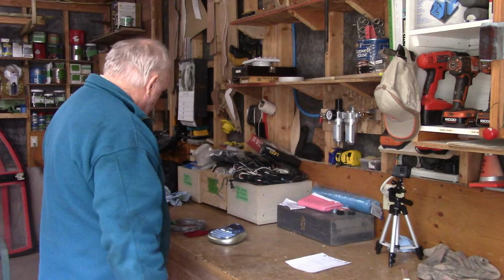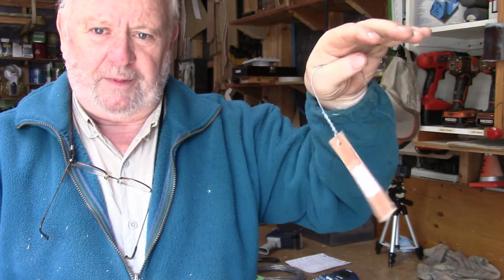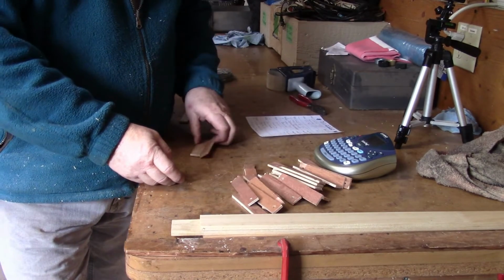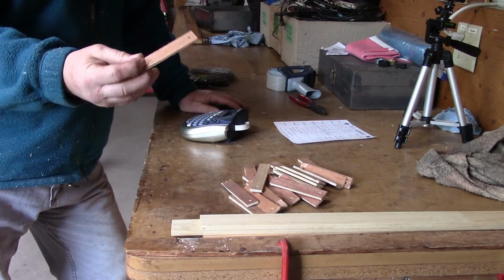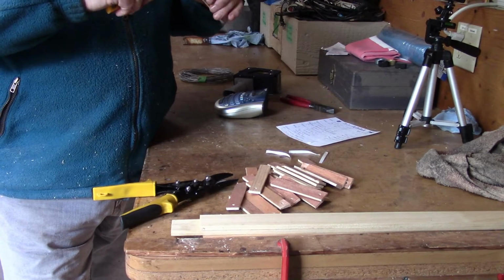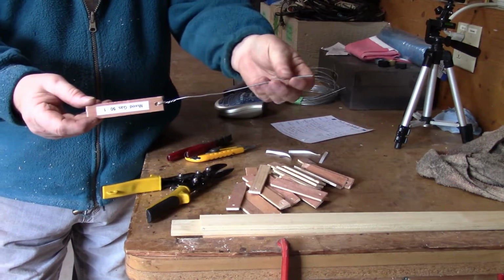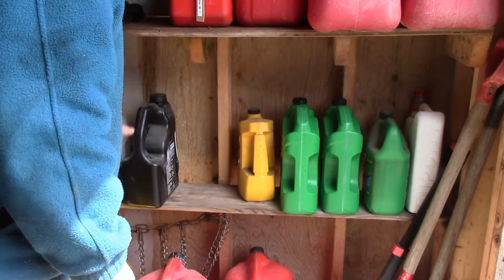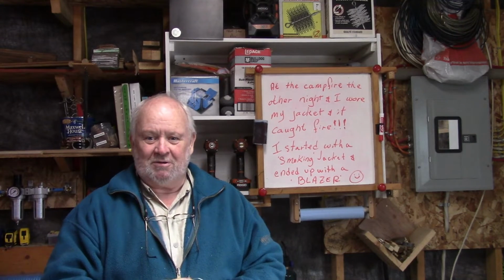Labeling fluids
I store my oils and fluids in the shed beside the shop.  Every time I go looking for some oil I always have to figure out what each container is containing!!!  Not anymore!!!
In this video I make some labels for all the fluids containers in the shed.  Now when I go in looking for something, I can quickly see what's there, what I don't have and if I need to restock!!
Check out how I made these simple labels and maybe this will give you some ideas on how to get better control over what you have stored on the shelves in your storage areas!!!
I know it's nothing new or radical, but for me it's going to be a big help!!!
Take care and we'll talk to yas ...

Here's a link for the DYMO Label maker: